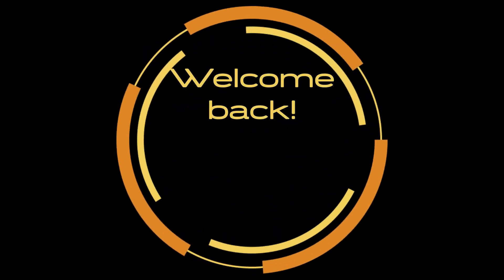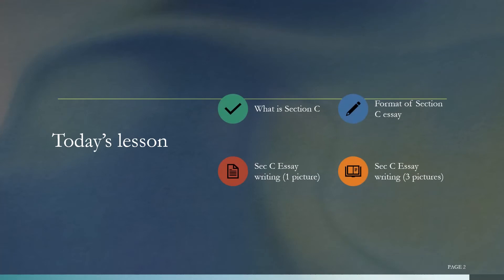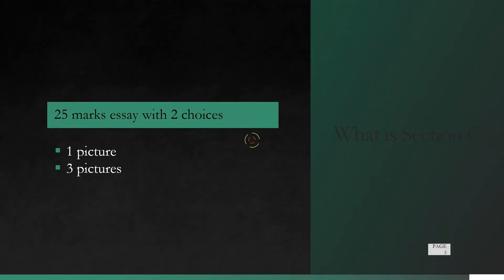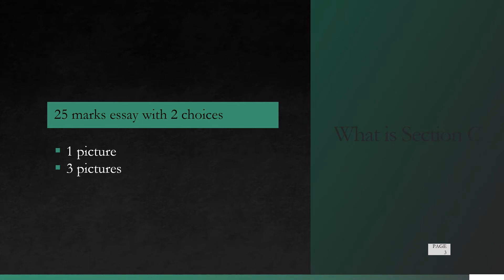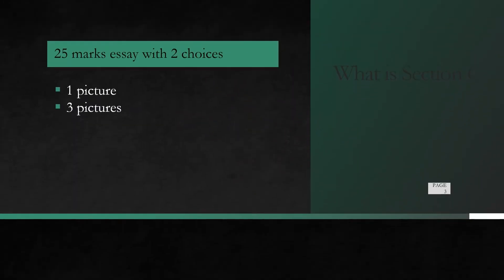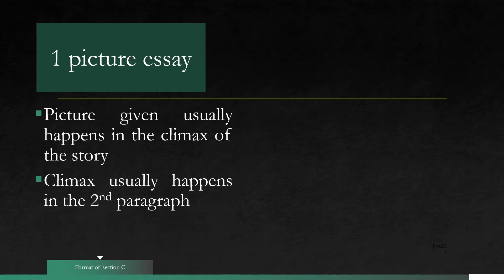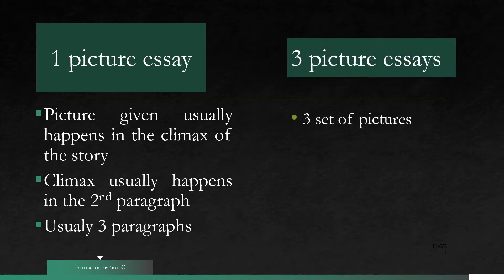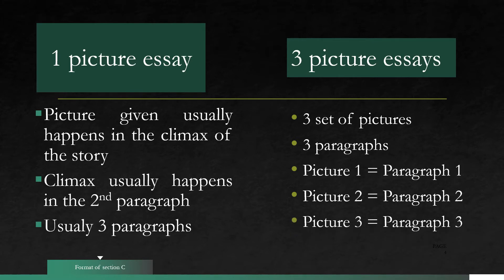Year 6 Lesson 4 Sec C